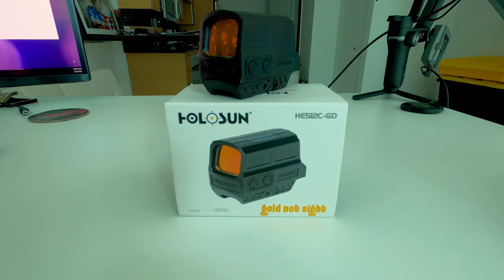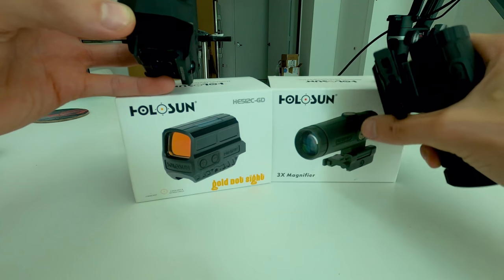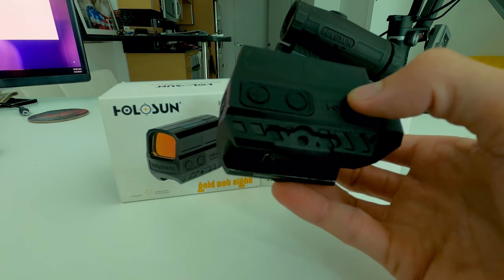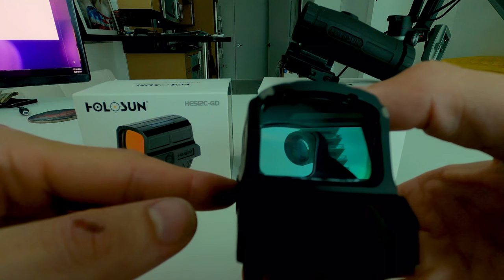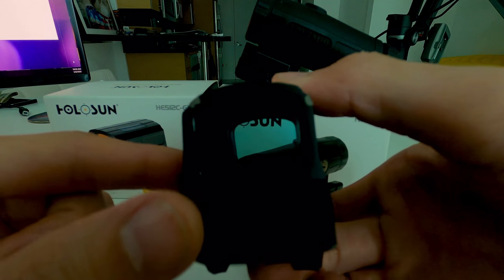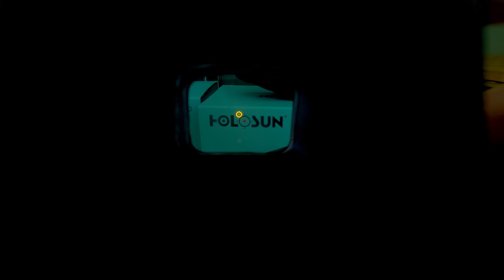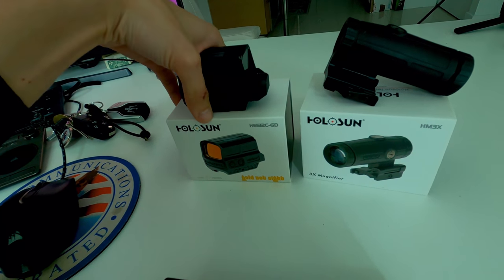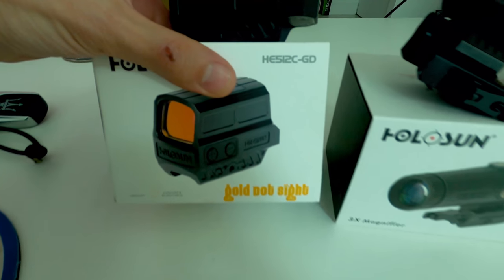HOLOSUN HE512C GD GOLD DOT ISSUES? WTF!